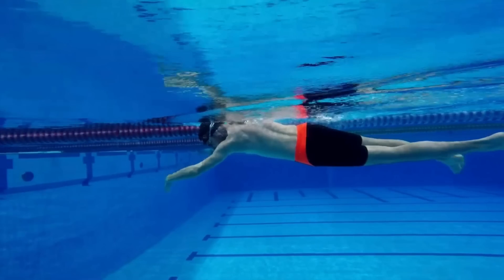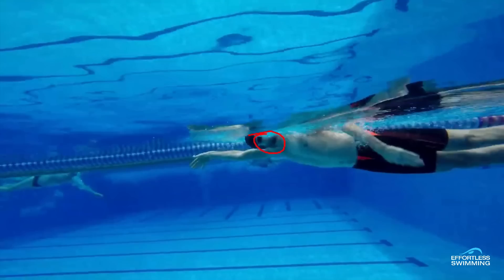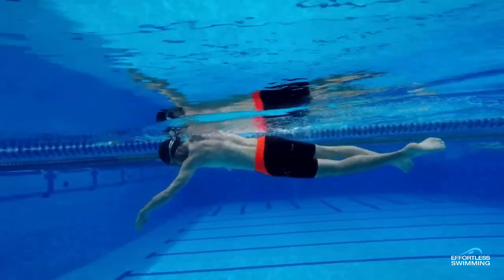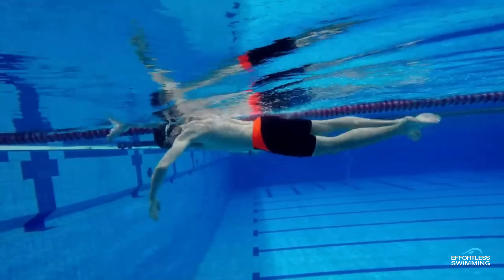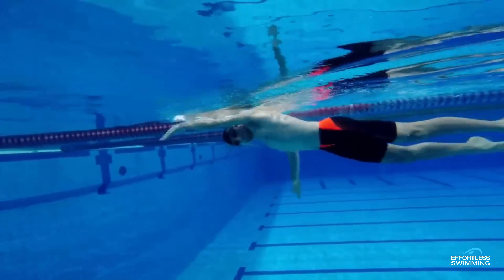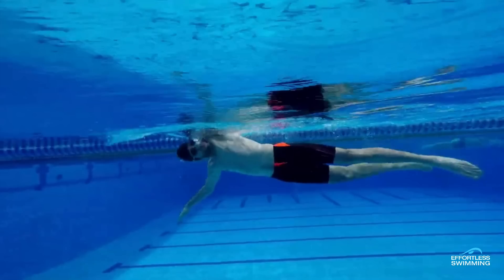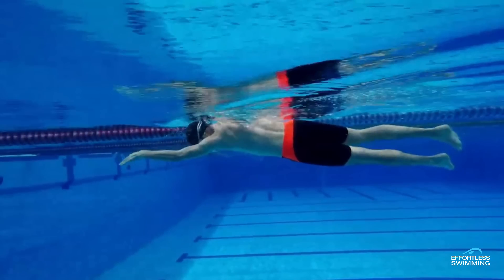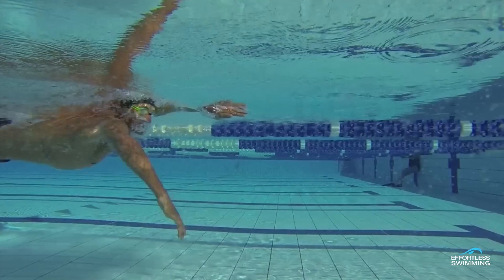[Feedback Friday] Why You Get Tired So Quickly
We look at a 2:00/100m swimmer and discover why his breathing, head position and stroke rate are holding back from getting under 2min pace. We talk about how he can improve each of these things over the next 2-3 months.